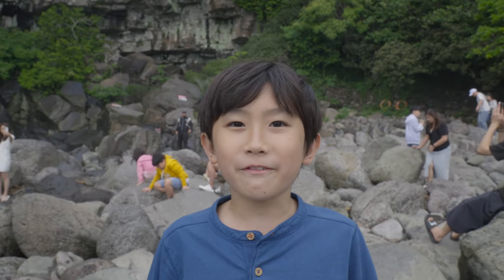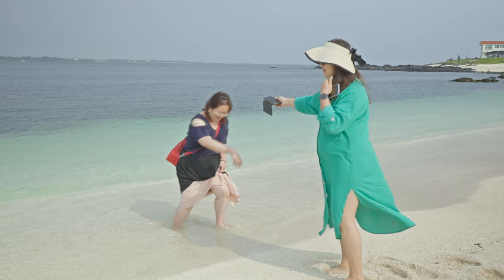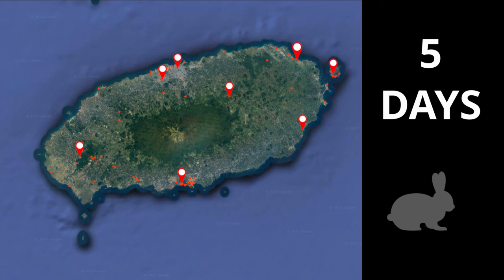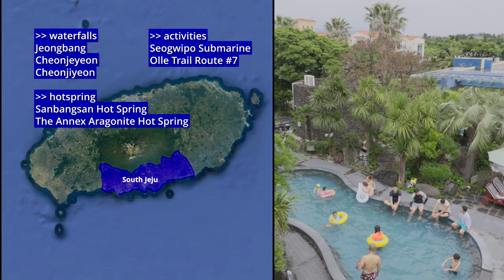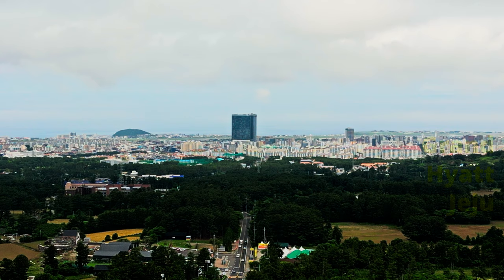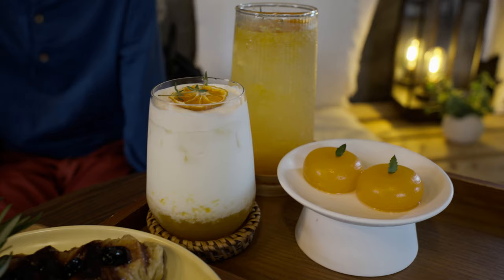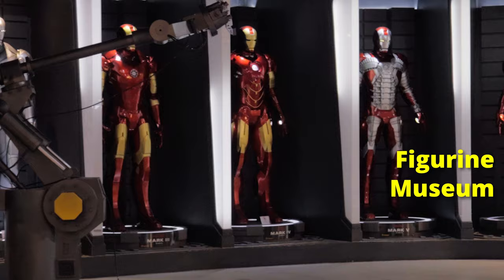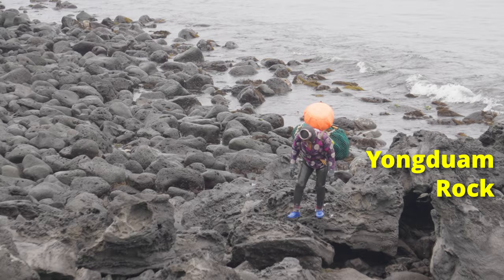Jeju Island | Korea Travel | Itineraries | For Families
If it's your first time to Jeju Island in Korea, watch this video to find out

0:00    Epic Intro
1:44    Why Jeju Island?
2:53    Geography and how long should you stay?
5:17    How should you get around?
6:50    Where should you stay? And suggested itineraries
11:10  What should you eat?
14:02  What should you see and do?
18:25  Things to watch out for and Final Words

Turtle image with beer is courtesy of brgfx on Freepik